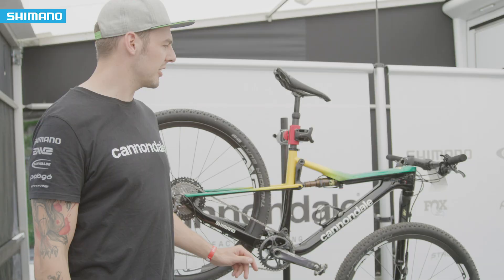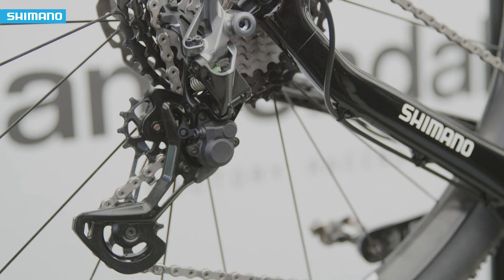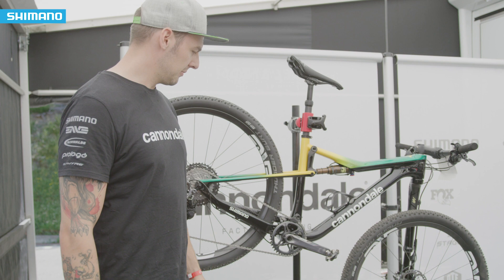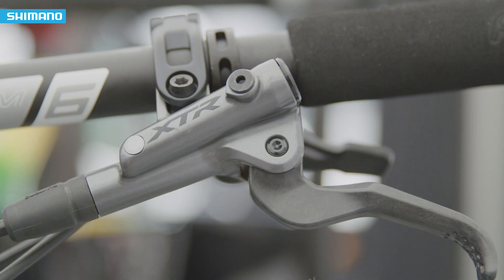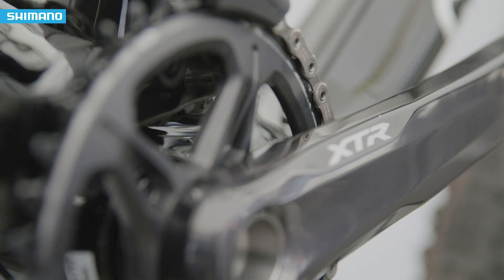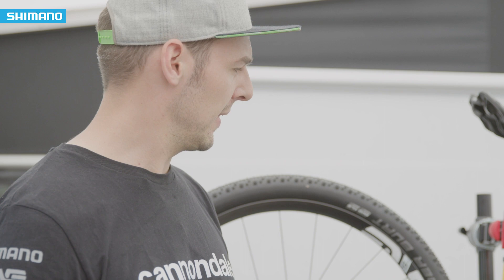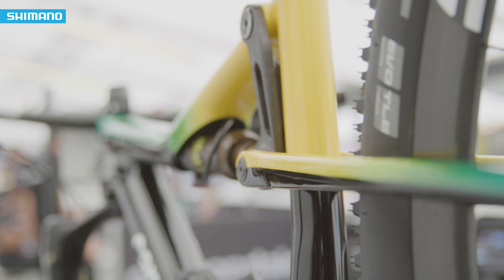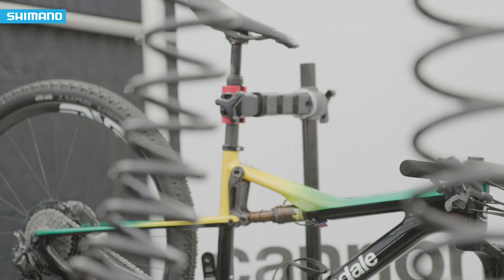Bike Talk - Henrique Avancini's Cannondale Scalpel-Si | SHIMANO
Check out the XTR M9100 equipped Cannondale Scalpel-Si of Brazilian XCO Champ and Marathon World Champ Henrique Avancini.

Thanks as well for checking out the official RideShimano YouTube channel!